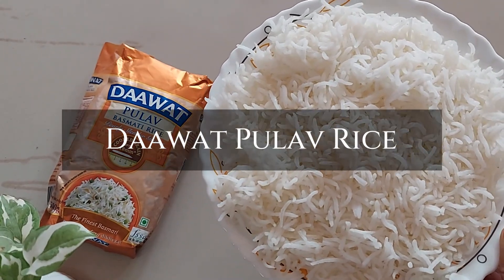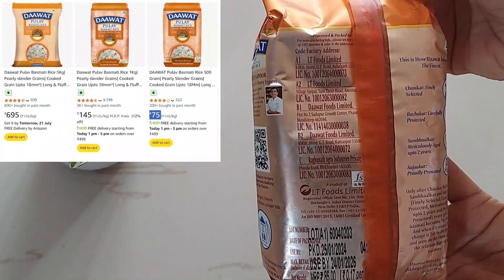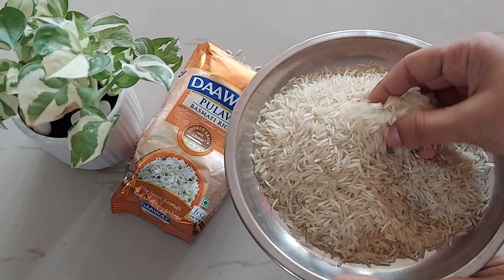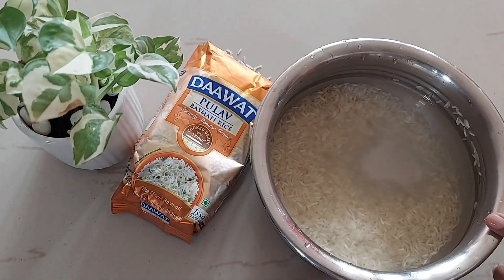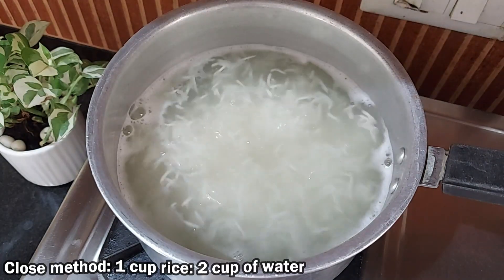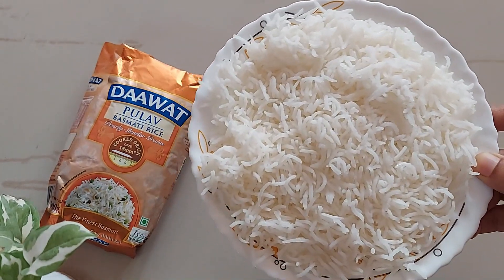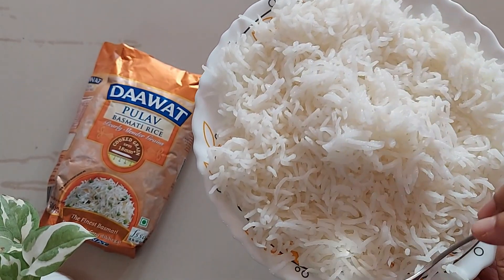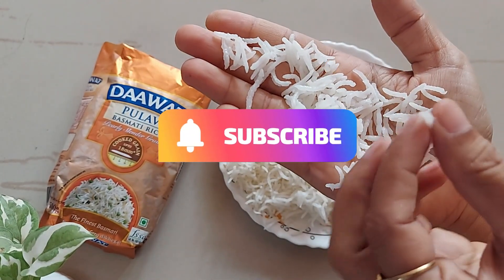How to cook Dawaat Pulav Basmati Rice | Daawat Pulav Basmati Rice Review | Daawat Pulav Rice Recipe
purchase link: Daawat Pulav Basmati Rice